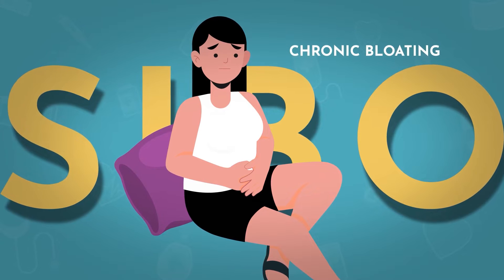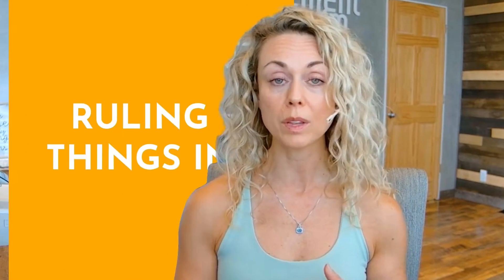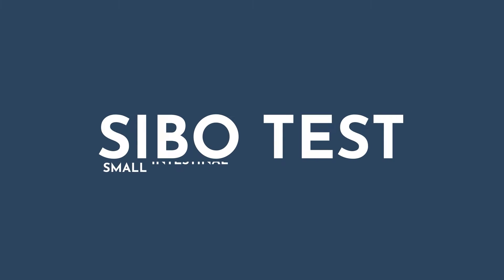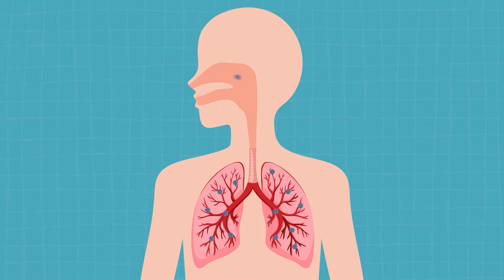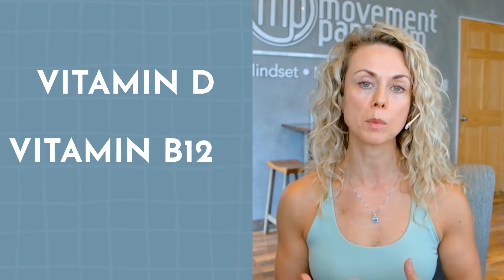How to Test if SIBO is Causing Your Gas, Bloating, or IBS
Step into the world of functional medicine with Dr. Arianne Missimer as she meticulously explains the complexities of Small Intestinal Bacterial Overgrowth (SIBO) and its effects on gut health.

🔬 What You Will Learn:

•  A comprehensive overview of SIBO symptoms and why accurate diagnosis is crucial.

•  An in-depth explanation of the SIBO Breath Test and its role in detection.

•  How micronutrient deficiencies relate to SIBO and ways to address them

•  The connection between thyroid health and SIBO, and why it matters

•  A clear understanding of Celiac Disease through expert imaging analysis

Dr. Arianne Missimer is an award-winning IFM Certified Functional Medicine Practitioner, Doctor of Physical Therapy, Registered Dietitian, Mindfulness Educator, author, and cancer survivor regularly featured on ABC, NBC, FOX, and CBS. As the Founder of the Movement Paradigm and one of 1900 people worldwide certified through the Institute of Functional Medicine, she has been making her mark in the health field for over 22 years. Starting off in personal training, becoming a licensed dietitian, pursuing her doctorate in physical therapy, and completing additional graduate work in Applied Mindfulness and Functional Medicine, have allowed her to bring her diverse professional and personal experiences to help her patients best.

Did you love today's video? Make sure to like it below so others can find and enjoy it as well! If you're a practitioner, make sure to sign up at RupaHealth.com to be able to order, manage, and track your results from 30+ different labs.

Timestamps:

00:00 Intro: Understanding SIBO Symptoms and Importance of Diagnosis
01:10 How the SIBO Breath Test Works
01:31 What You Should Know About Post-Viral Infections
02:26 Gut Health Deep Dive: What a Stool Test Reveals
03:59 Stress and Digestion: How Cortisol Testing Impacts You
04:49 Micronutrients and SIBO: Identifying Deficiencies
05:28 Thyroid Health and SIBO: Understanding the Connection
08:10 Celiac Disease and Imaging Explained